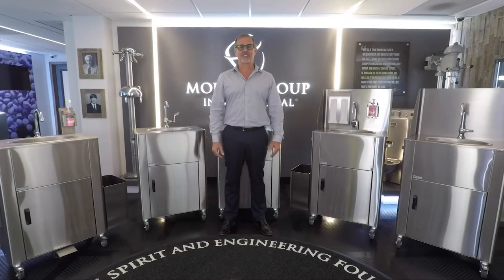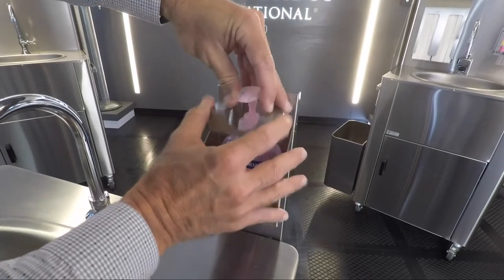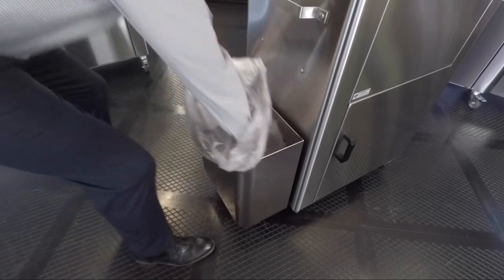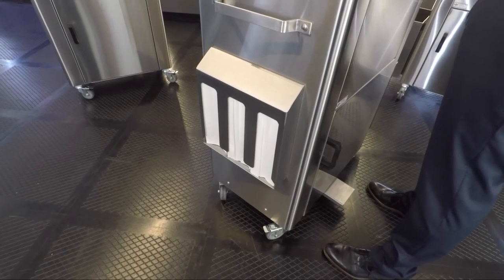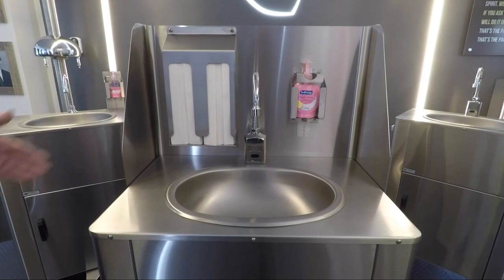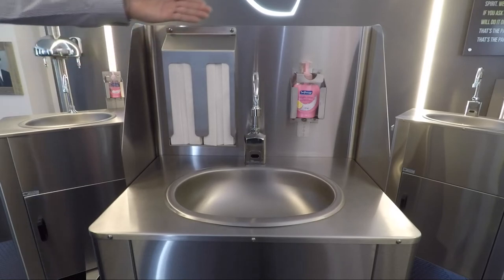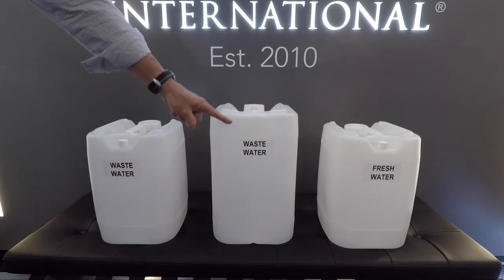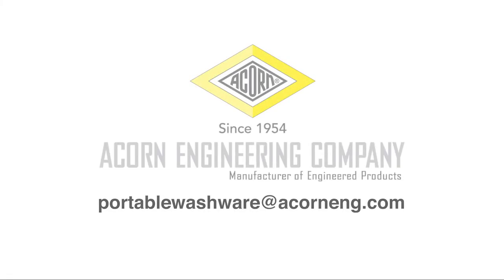Overview of Deluxe Portable Wash-Ware® Hand Wash Station Accessories by Acorn Engineering Co.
This video contains an overview of the accessories for Acorn's Deluxe Portable Wash-Ware® Hand Washing Stations.

Designed to provide hand washing capabilities in areas not normally equipped for it, Portable Wash-Ware® by Acorn Engineering Company® can be set up anywhere, indoors or out. Not only are they quick and easy to install, our portable sinks can also be swiftly moved whenever and wherever needed.

Learn more and see our full selection of deluxe portable sinks

ABOUT ACORN ENGINEERING COMPANY
Acorn Engineering Company manufactures plumbing fixtures, products and systems for institutional and commercial markets. The broad Acorn® product line is comprised of heavy-gauge stainless steel correctional plumbing fixtures; stainless steel and solid surface wash basins; stainless steel toilets, urinals and showers; and precast shower basins and mop sinks.